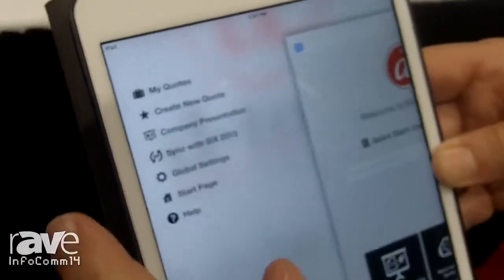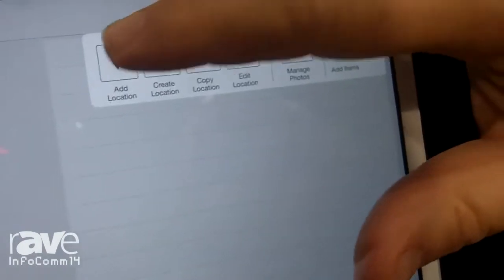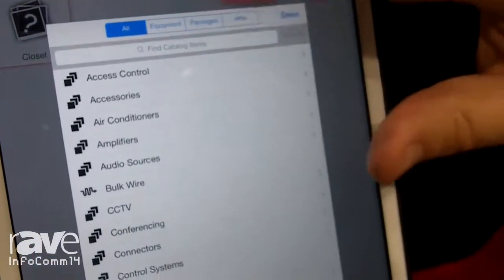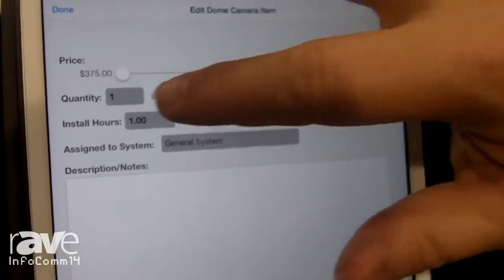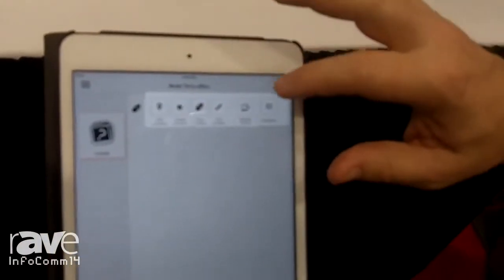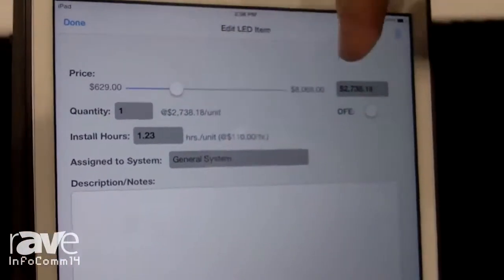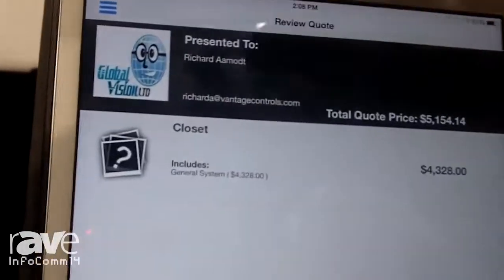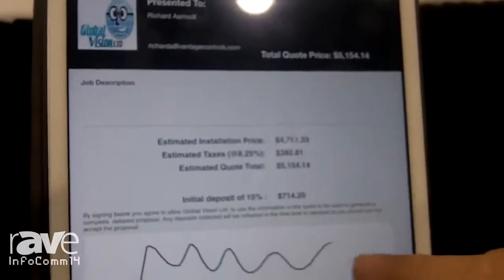InfoComm 2014: D-Tools Talks About Its Mobile Quote iPad App